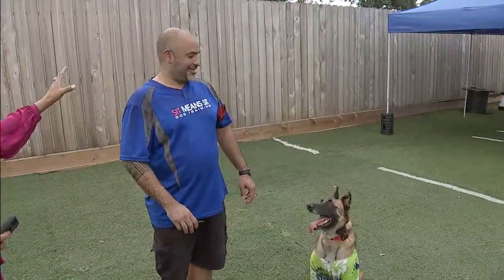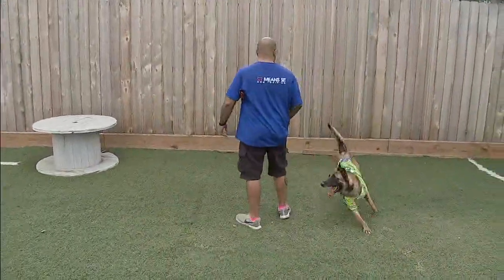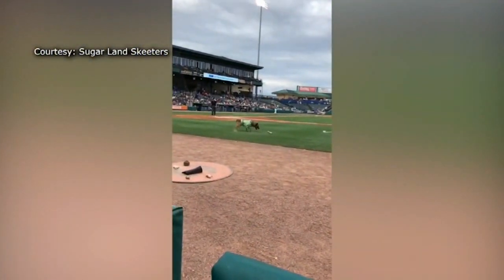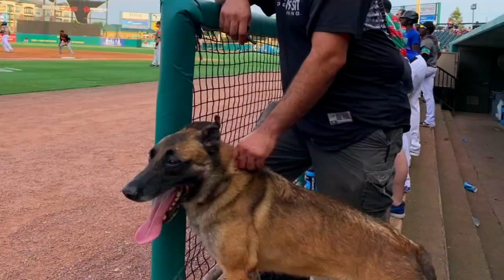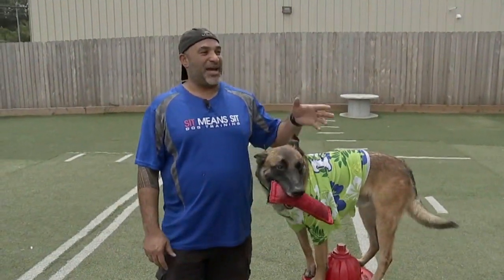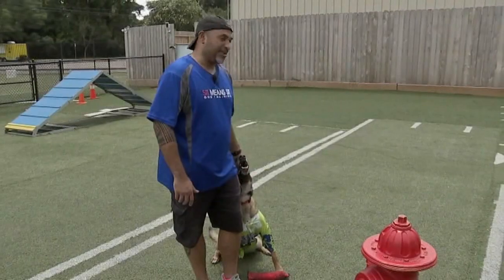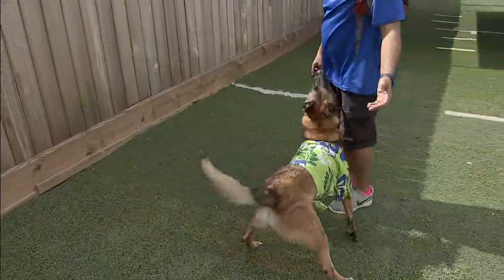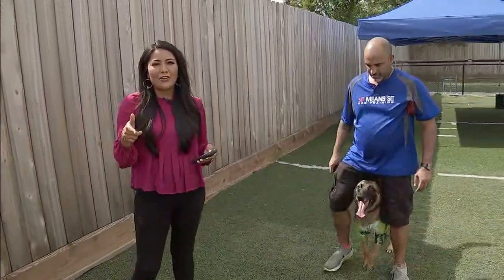Sugar Land Skeeters introduces new bat dog Kovu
ABC13's Charly Edsitty meets Kovu, the four-legged, tail-wagging, bat-fetching canine that is already making fans at Sugar Land Skeeters games.